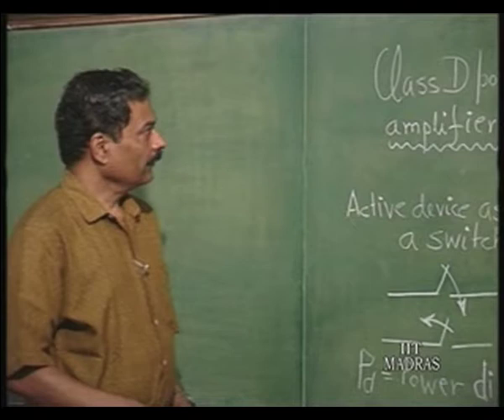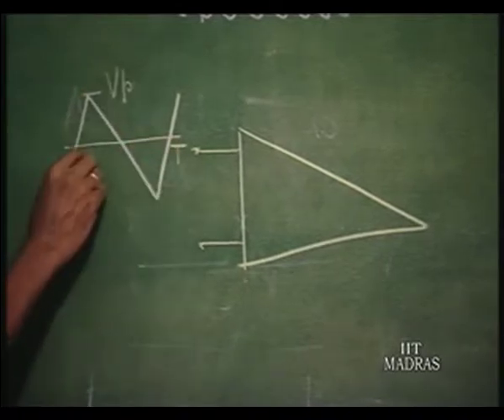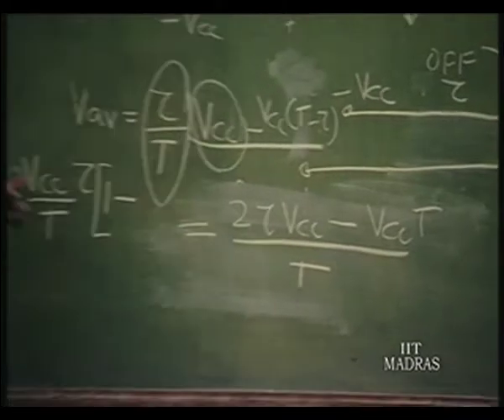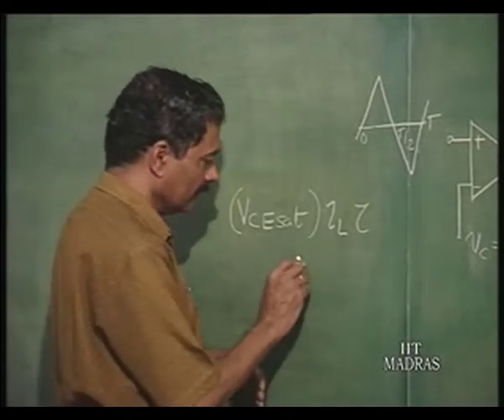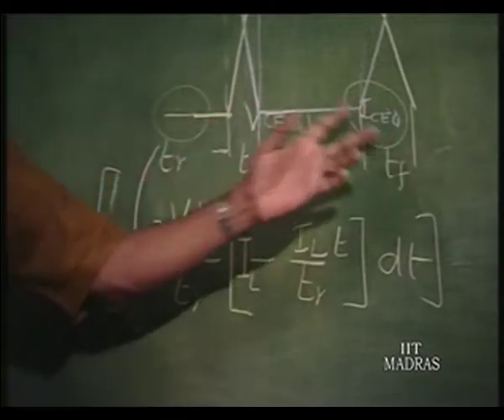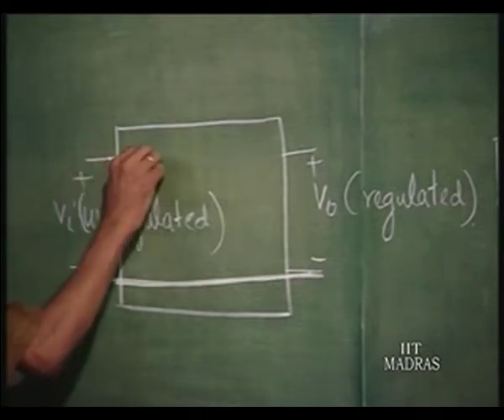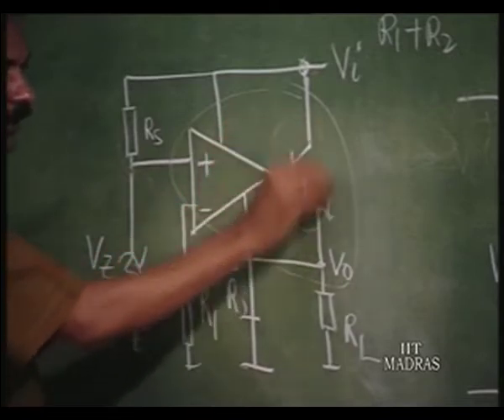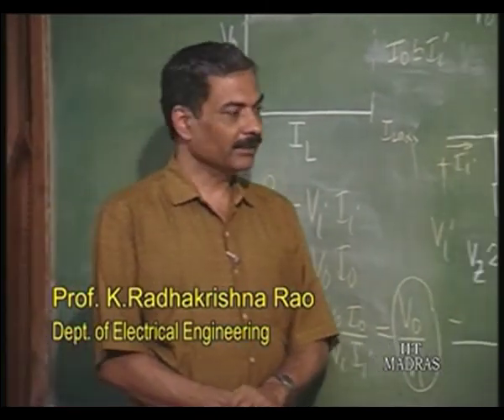CONTROL CIRCUITS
Subject: Electrical